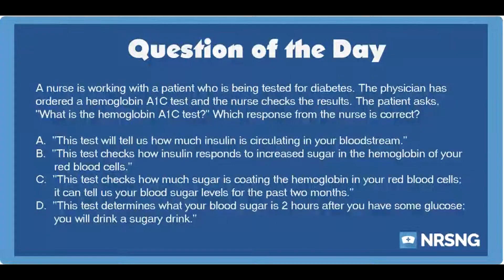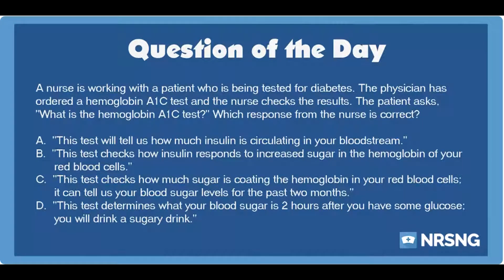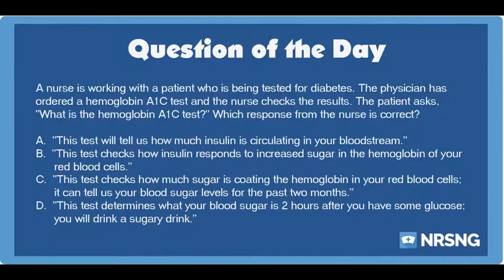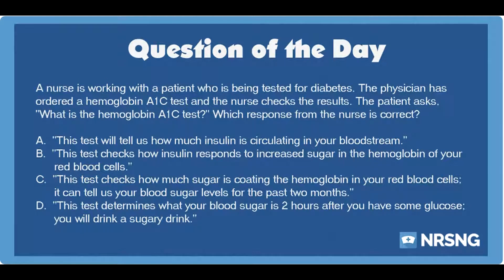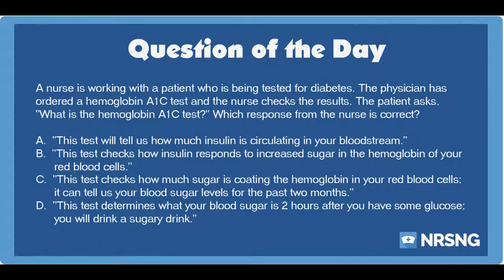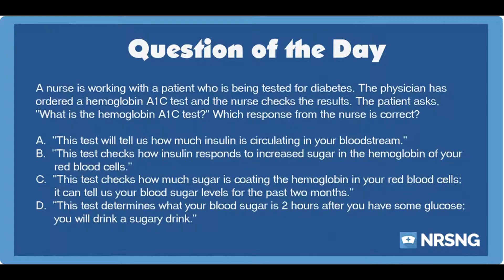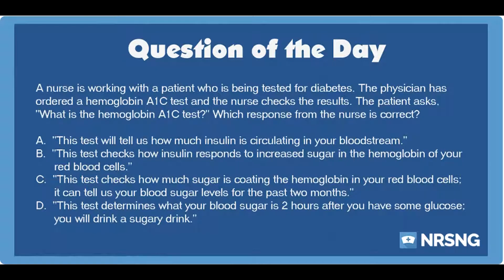NCLEX Practice Questions: Hemoglobin A1c and Diabetes (Labs/Health Promotion and Maintenance)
Answer:

C.  "This test checks how much sugar is coating the hemoglobin in your red blood cells; it can tell us your blood sugar levels for the past two months."

Rationale:

The hemoglobin A1C test, also called the glycosylated hemoglobin test, is part of diagnostic testing for diabetes. The test looks at the amount of glucose that is saturating the hemoglobin molecules within the red blood cells. The test can tell the provider about the patients blood glucose levels for the past 2 to 3 months: approximately the lifespan of the red blood cell.